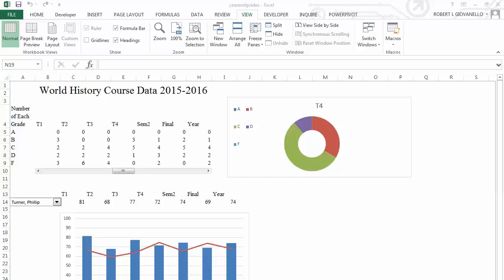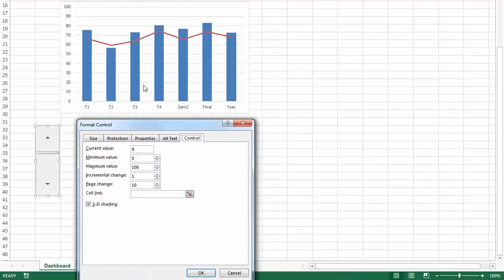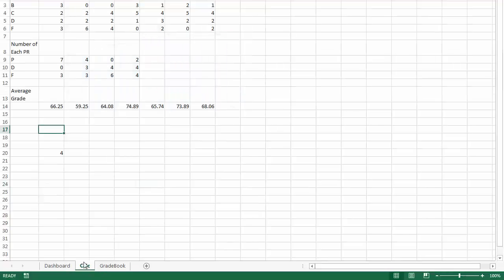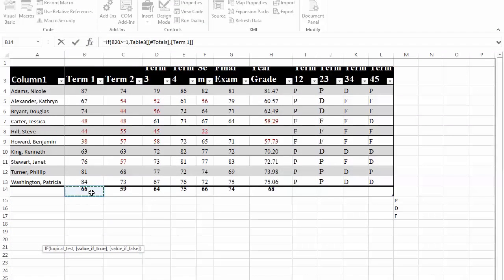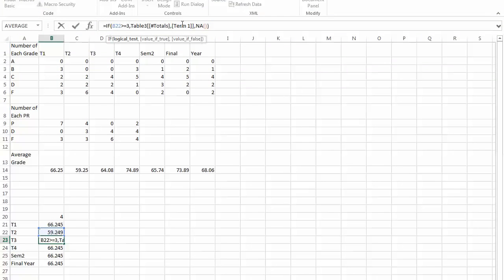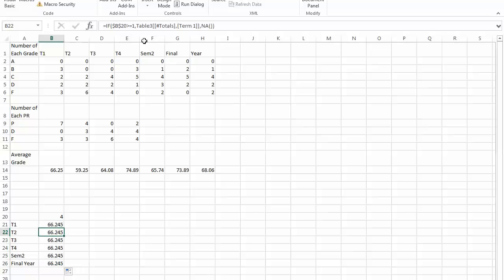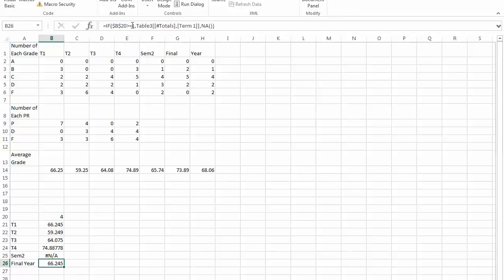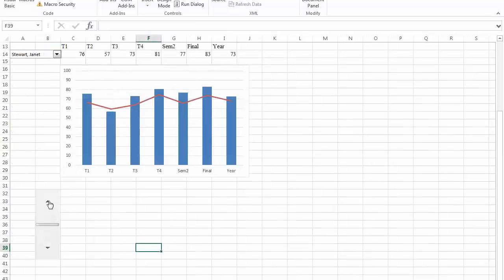Dashboard: Advance Graph with Click